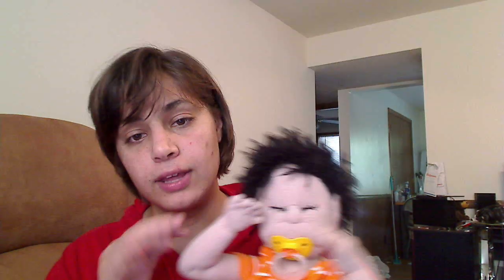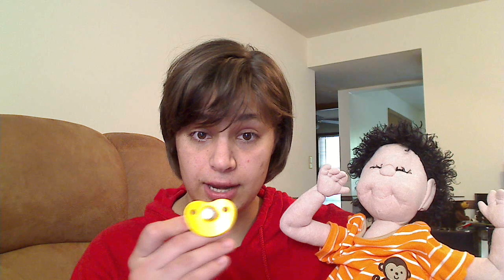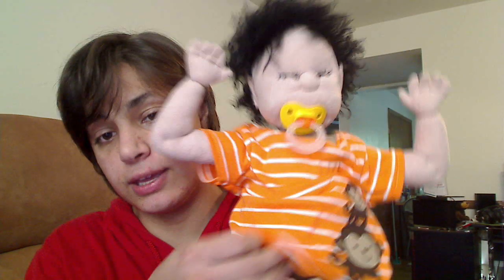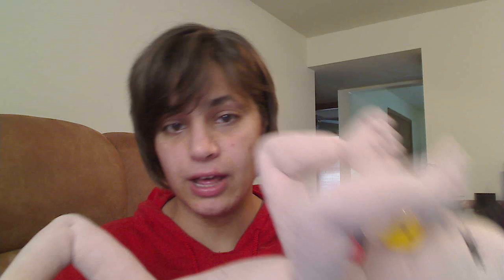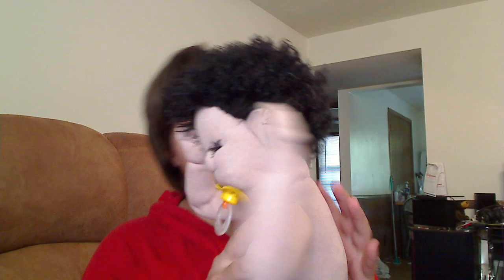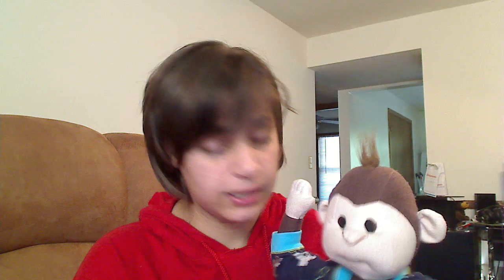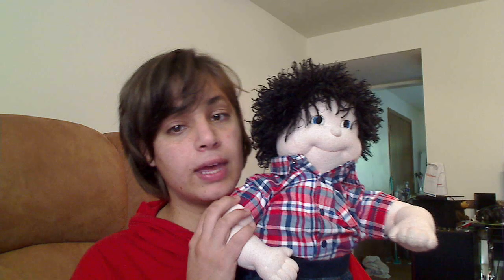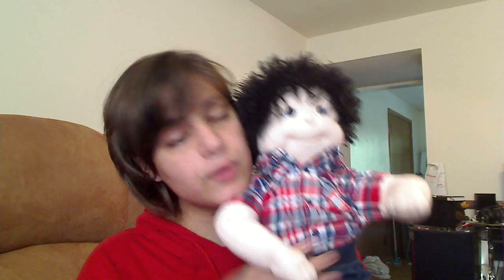Introducing My sewing business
I am still working on photos for the second site so it is very simple at the moment. I will update it when I get my photos done.